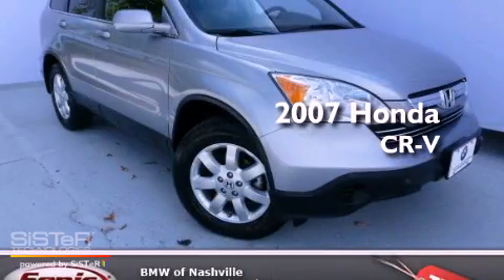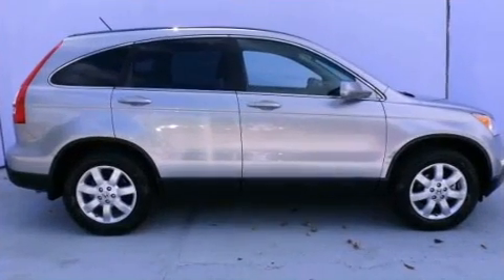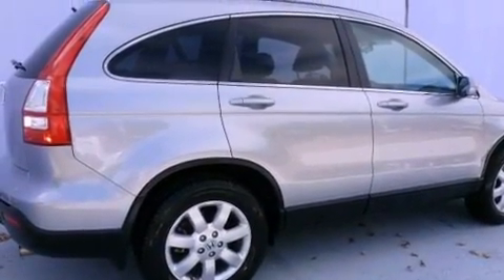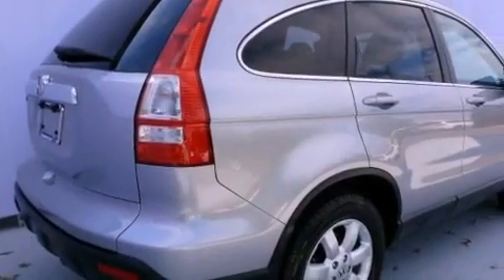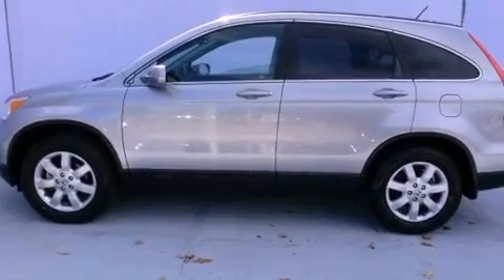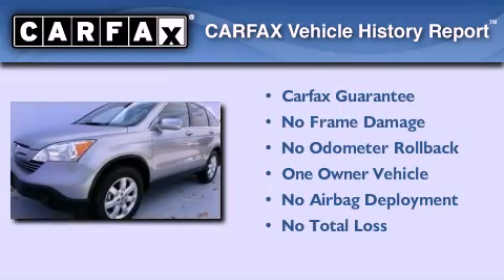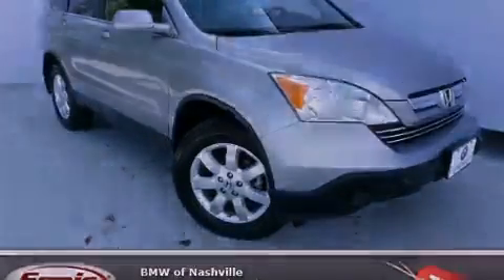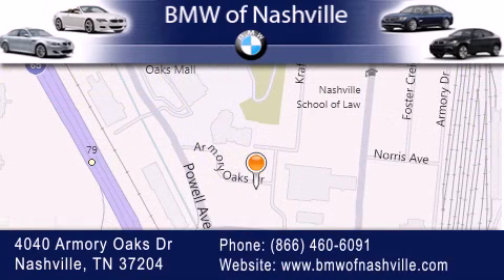2007 Honda CR-V Nashville TN 37204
Year : 2007
 Make : Honda
 Model : CR-V
 Engine : 2.4L I-4 cyl
 Trans . : Automatic
 Exterior : Silver
 Miles : 82,048

 Used 2007 Honda CR-V Nashville TN